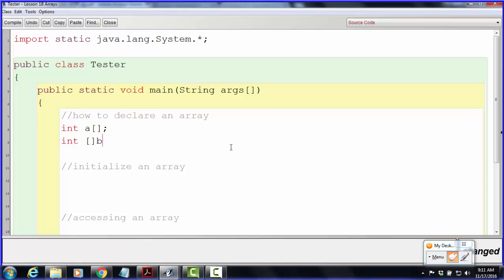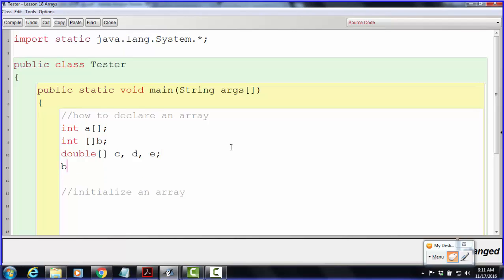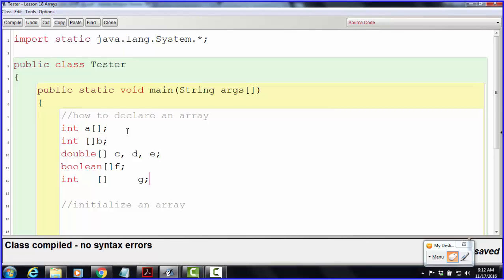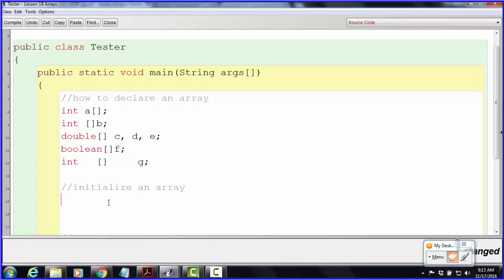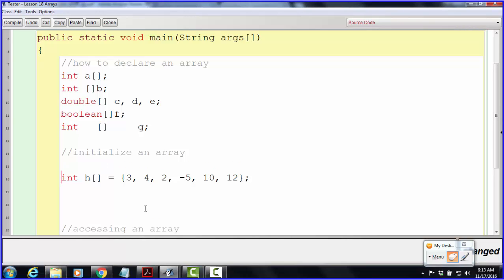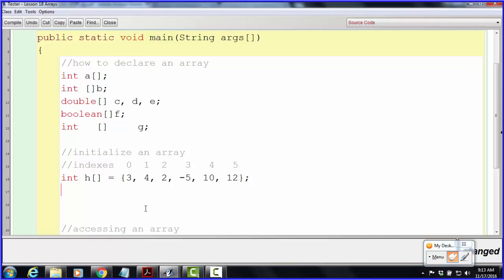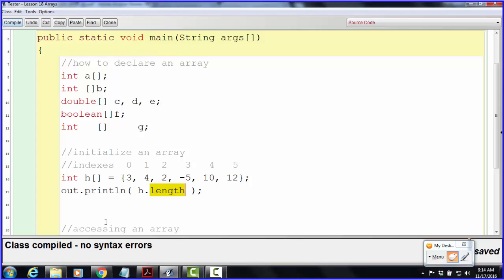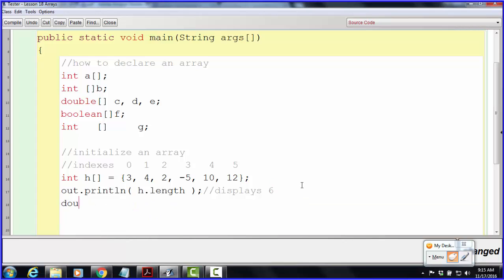Lesson18part1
AP Computer Science Java - beginning Arrays